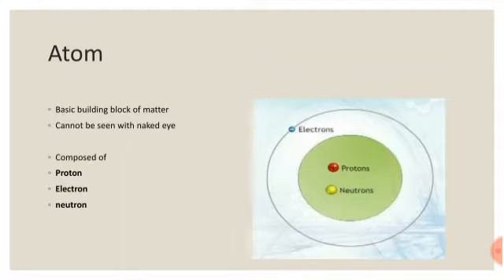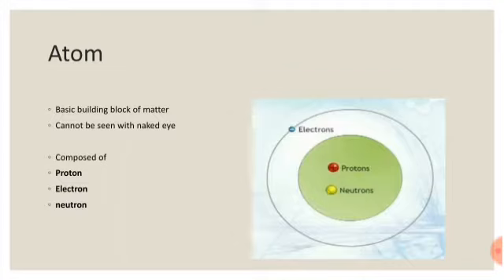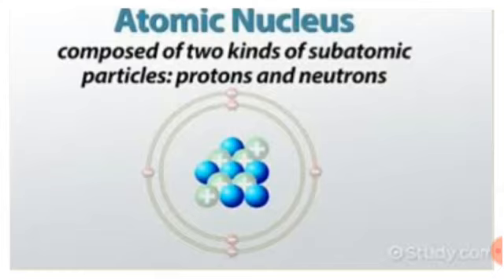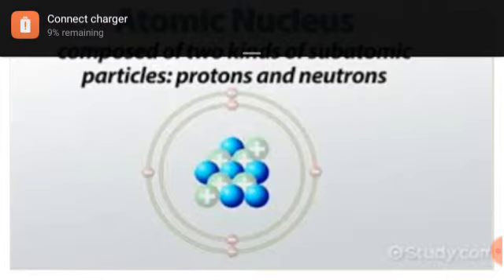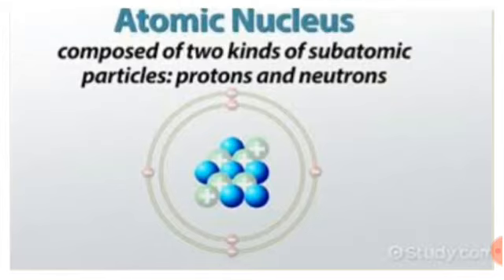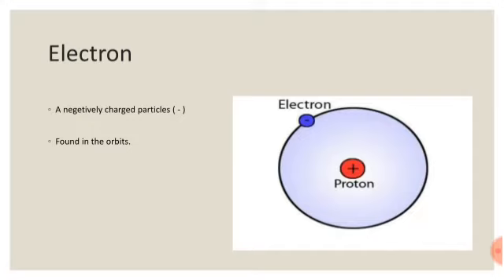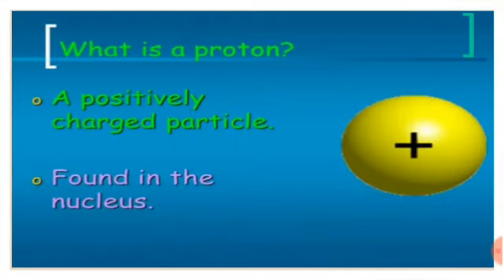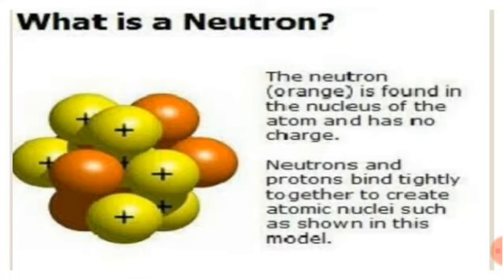Class five subject science topic atom and subatomic particles lec#21